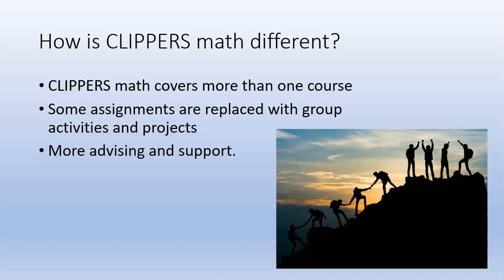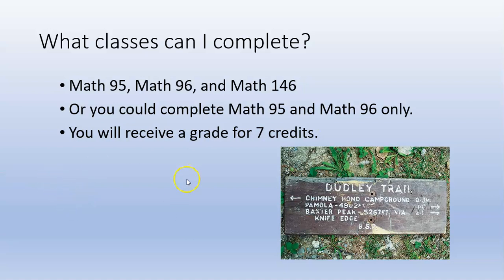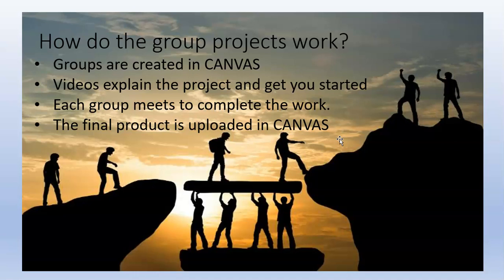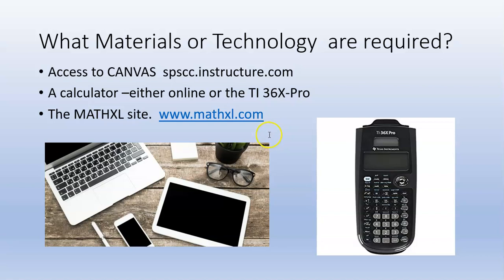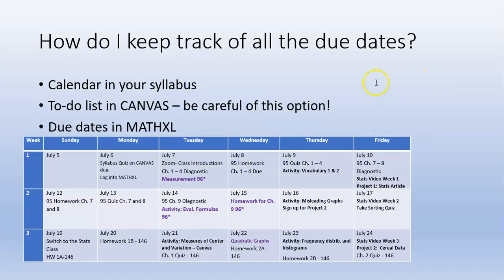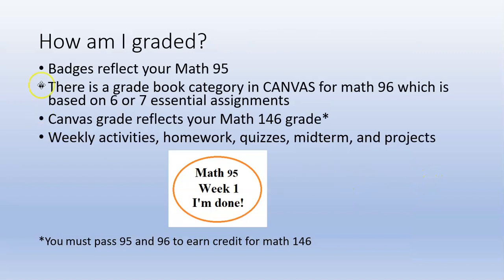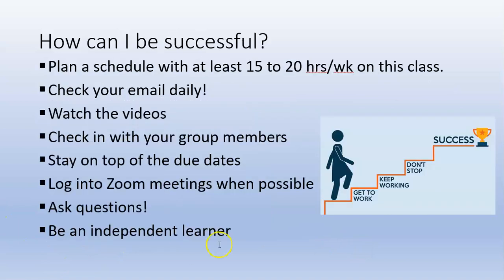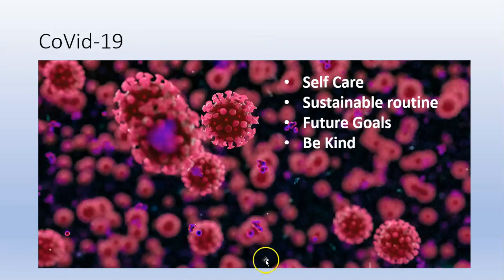CLIPPERS MATH 146 - Introduction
Introduction to your CLIPPERS Math 146 course. Please Note: We are no longer using Badges for math 95.  Your grade is in Canvas as a separate category.